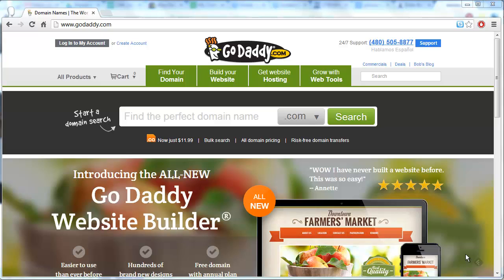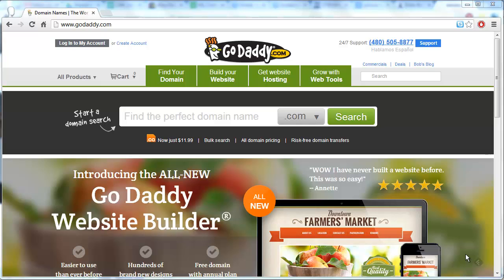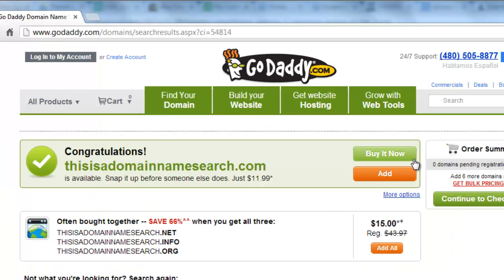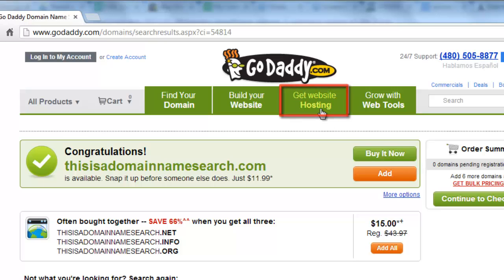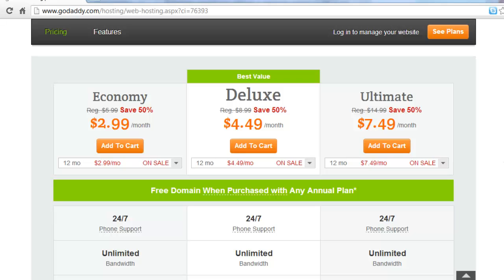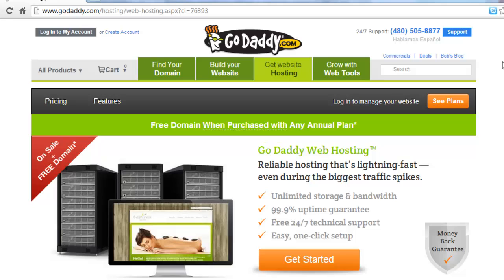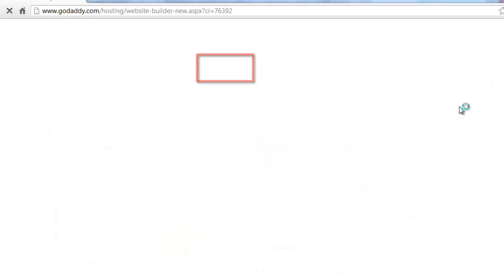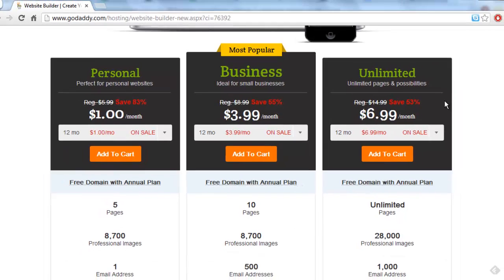What is Go Daddy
This video is going to tell you what GoDaddy is.

In this video you are going to be given an introduction to what is Go Daddy.

Step # 1 -- Buying a Domain Name with GoDaddy

At the most basic level GoDaddy is a company that allows you to purchase a domain and host a website. As you can see here we are on the homepage of the site and you are able to search for a domain name, which, if available, you will be able to buy. Here we are going to run a quick search for a ".com" domain.

Step # 2 -- Hosting Packages

If you want to start a website you will also need hosting and this is another feature of the GoDaddy site. Click the "Get website hosting" link at the top of the page. You will be taken to a page where you can see the different hosting deals, these are charged on a monthly basis. These packages allow you to build a website on GoDaddy's servers and it can be used in conjunction with a domain name purchased from the site or elsewhere.

Step # 3 -- Building a Website with the Site

Once you have your domain and hosting set up, you can begin designing your site. If you are just beginning, GoDaddy make it very easy to build a site as they have a built in site builder. You can read more about this and how much it costs by click on the "Build your website" link at the top of the page.

So what is Go Daddy? It's a website that allows you to create your own website from the ground up using their domain name purchasing, hosting and website builder.